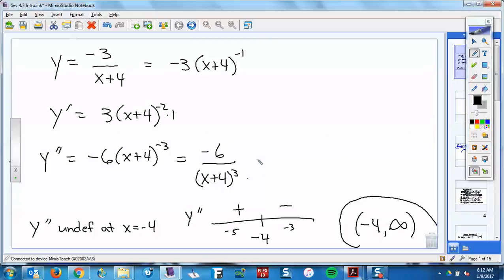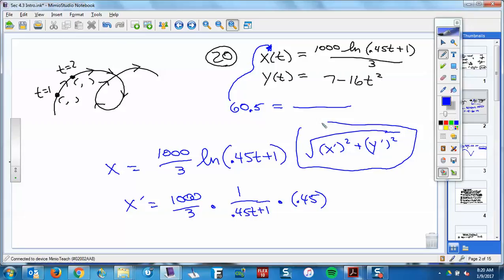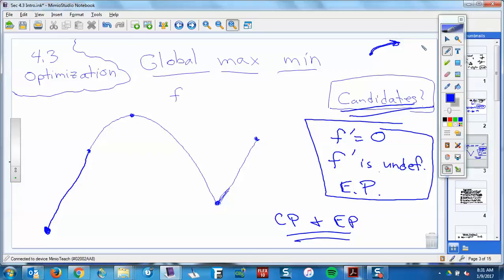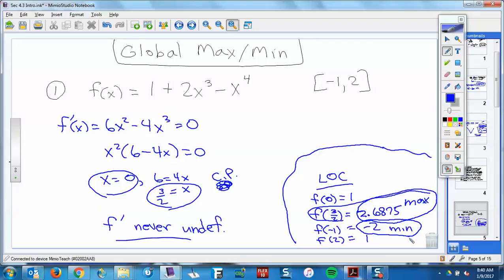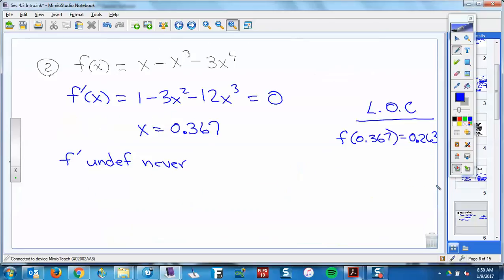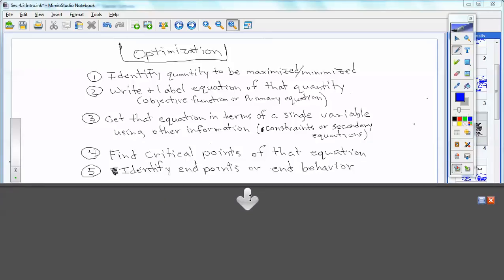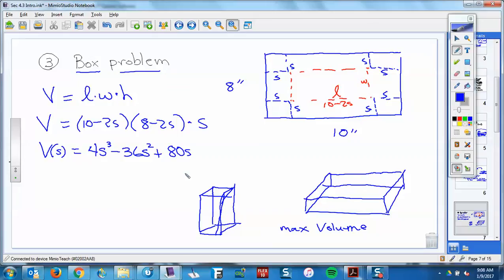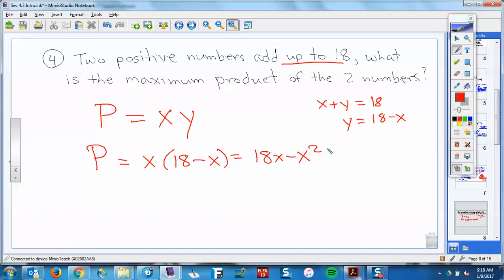Jan. 9 Class Video